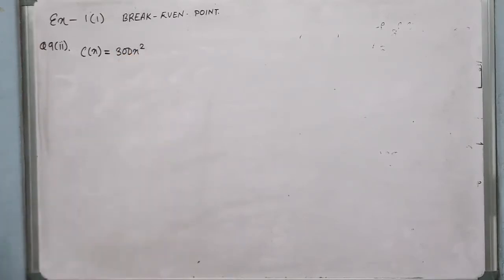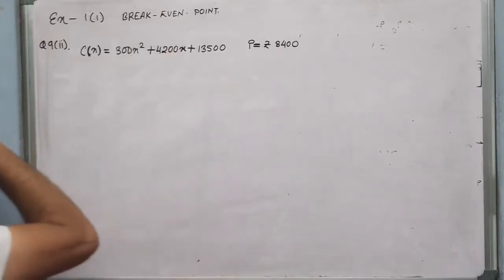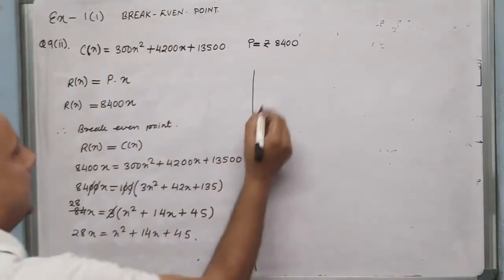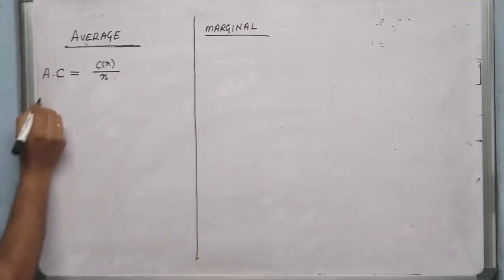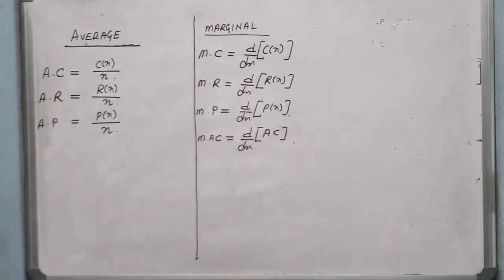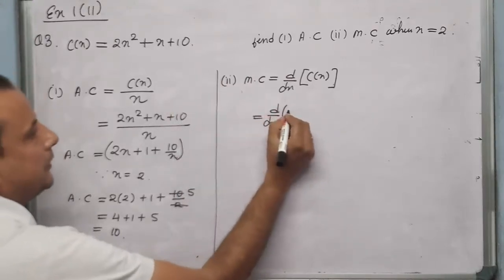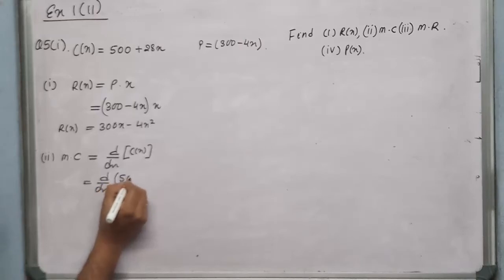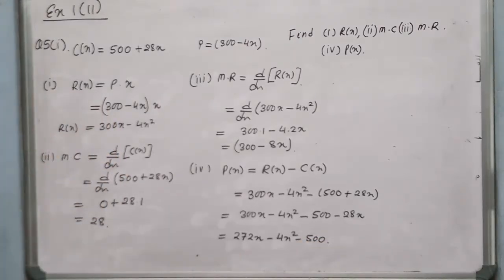class xii Mathematics G-C (Application of Derivatives)